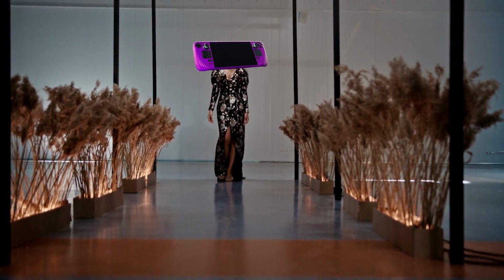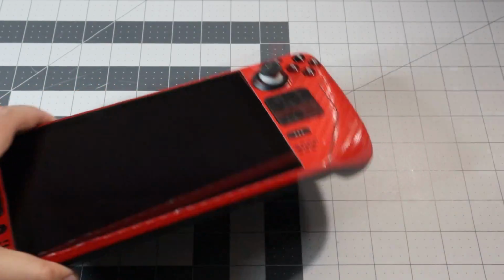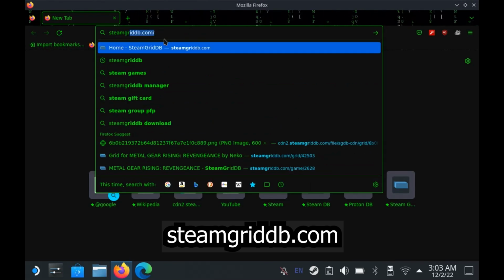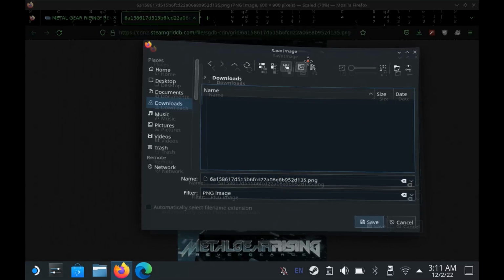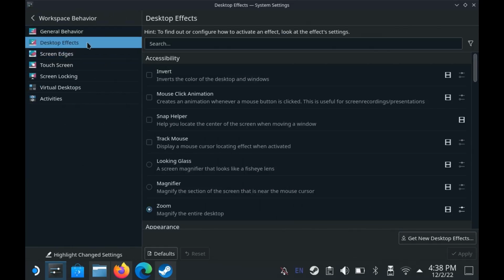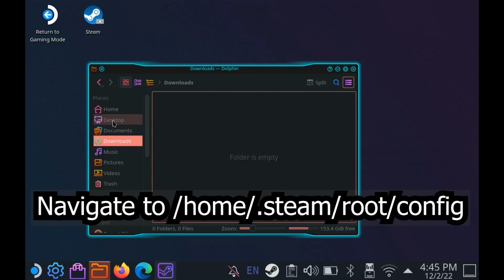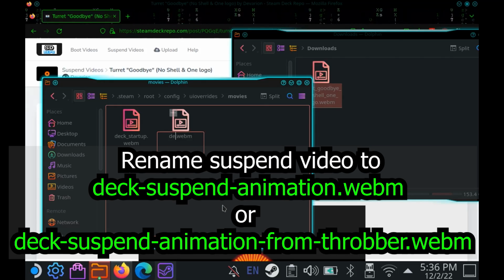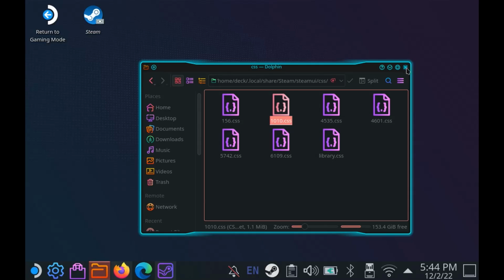Personalize your Steam Deck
Give the Steam Deck the make over it deserves.

Skin Template (If you have something like a Cricut machine)

00:00 - Intro
00:26 - Vinyl Skins, Sticker, Thumb Caps, & Cases
03:59 - Adding Custom Artwork
08:50 - Customizing the Desktop
11:02 - Custom Boot & Suspend Screens
16:26 - Outro